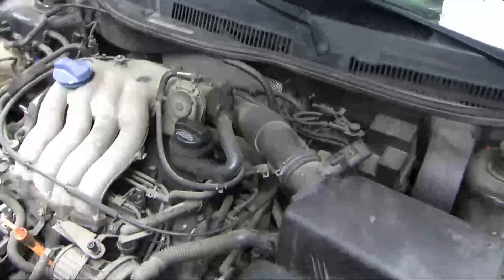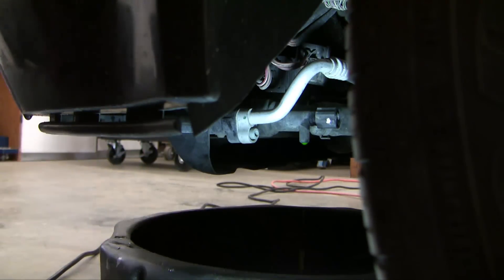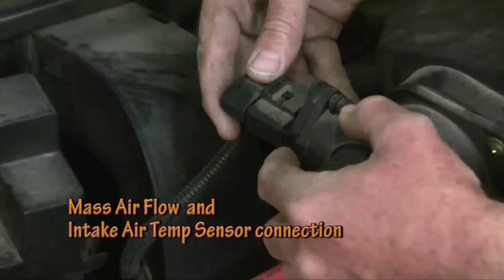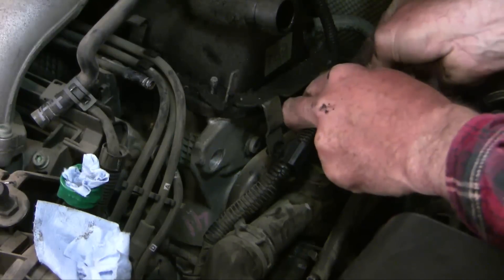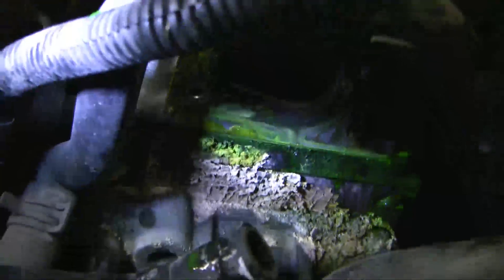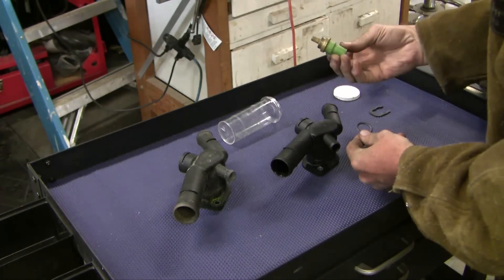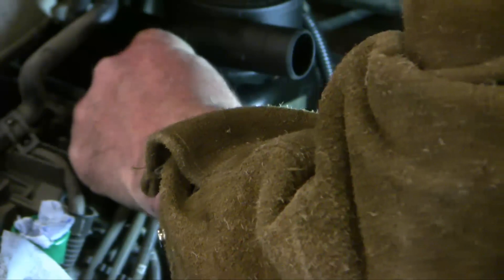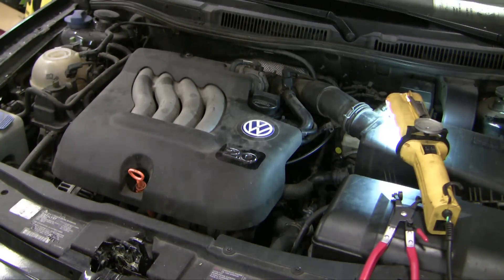VW Jetta Coolant Leak Repair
This is a fastener-by-fastener description of how I diagnosed and repaired a slow coolant leak as a result of a bad coolant hose flange on a 2001 VW MKIV Jetta Sedan with automatic trans and 2.0L (AEG) engine. This is a known issue with VW engines including the MKIV, and it is the most common cause of a slow coolant leak for this vintage engine.

Note that the coolant used in many VW engines is G12, only available through the dealer. Literature published by VW explains that G12 is not compatible with other coolants, including universal coolant sold elsewhere. They warn that mixing G12 with other coolants might cause engine or seal or sensor damage, and that their warranty may be void if there is evidence of coolant mixing and damage resulting from that.

There is another useful description of how this repair is done at the following link done by MikeWire on the VW Vortex forum.